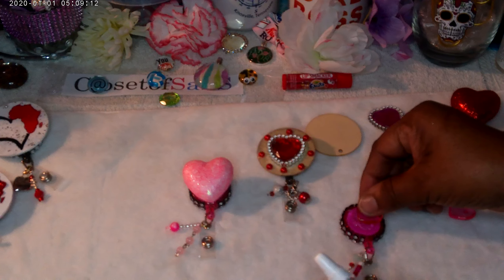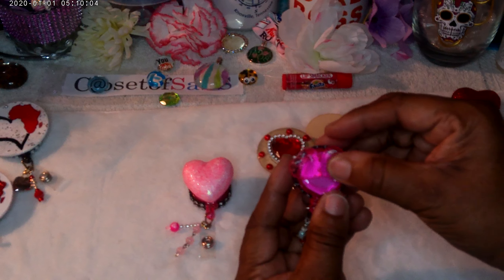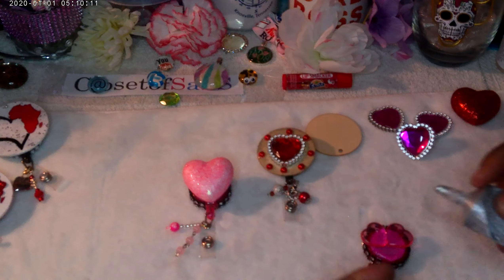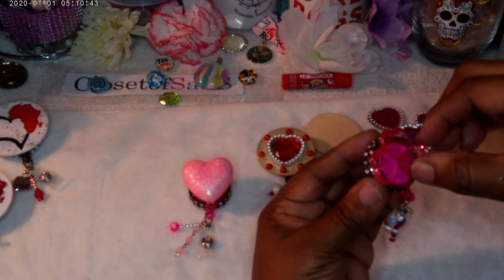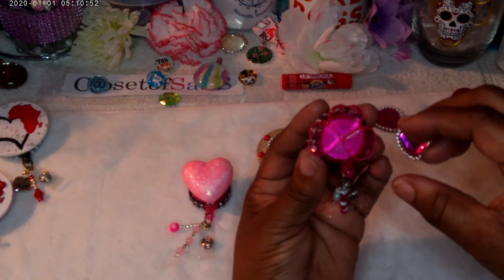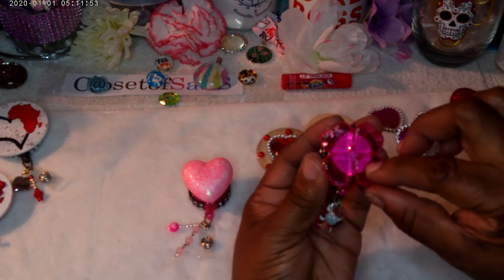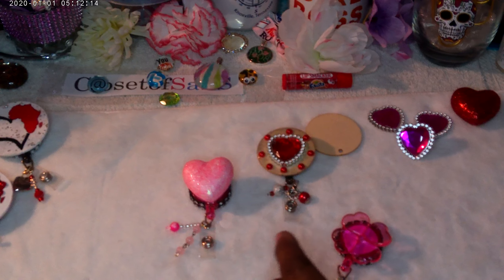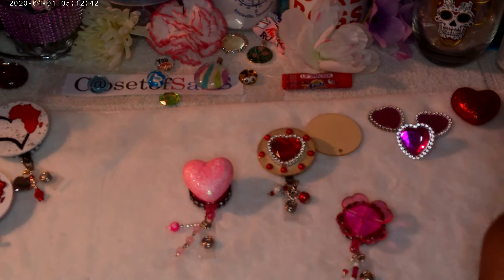DIY ID BADGES | What I use for ID Badges| Part 2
ID BADGE REELS/What I use to make ID Badges. You can use whatever you like and make it your own...Have fun and be creative. Just do you. This video will have a part two and a follow up to it.
Enjoy the video. If you have any questions Leave them in the comments below.

NOTE: I wasn't going to up load this video bcz of my lighting. I didn't realize it until I had finished the video🤦🏽‍♀️ sorry guys. I had did two parts to this ughh🥰

Make your own DIY handmade stationery and other products. These items are fashionable, simple, cute, and fun to make. So make your own UNIQUE and attractive stationery designs. No more boring stationery! Join me with a lot of UNIQUE handmade purse charms, stationery, journals, planners, pens, and more. Lets BOSS UP get out of your comfort zone, BEYOUNIQUE and GETYOSASSON. HAPPY CRAFTING.

ETSY SHOP
FACEBOOK: Delores Williams or Closet of SaSS